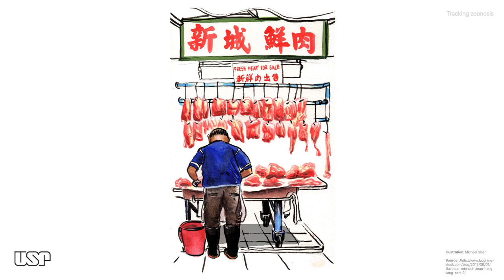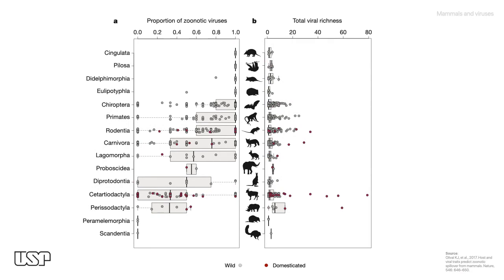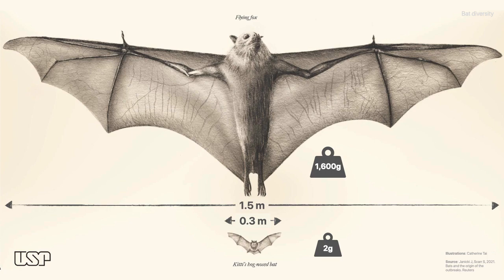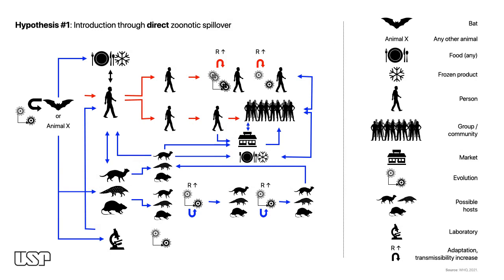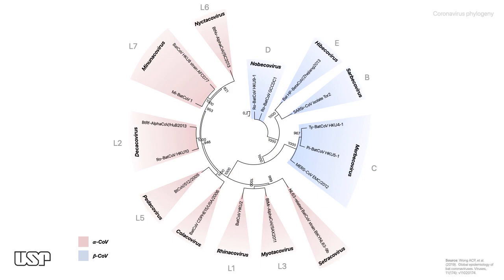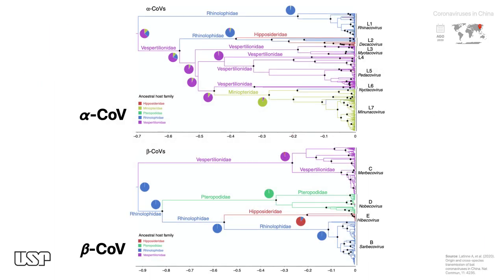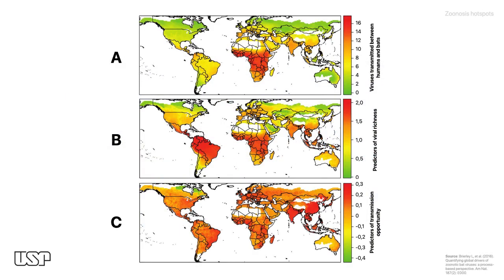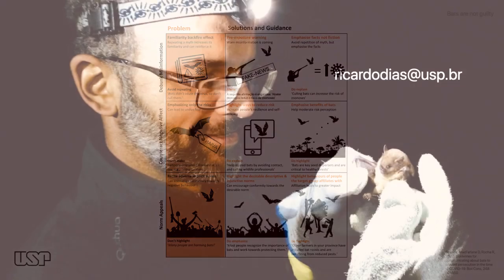The role of bats in RNA viruses epidemiology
Lecture presented at IVSA The Americas in April 11, 2021.

Bats and RNA viruses have long co-evolved. These viruses found perfect conditions in bats, making them their main reservoirs.
Conversely, RNA viruses are the most frequent pathogens involved in emerging diseases. Even though bats and RNA viruses are in the spotlight during the Covid-19 pandemic, little has been done to predict where, how and why the next pandemic is going to begin.
In this lecture we will discuss the reasons of the association between bats and RNA viruses, the current status of emerging RNA viruses and chiropterofauna and what should be done to provide better and precise information about sanitary threats from bats and RNA viruses.
Moreover, I will try to demystify the bats and make them more attractive for you to study them.